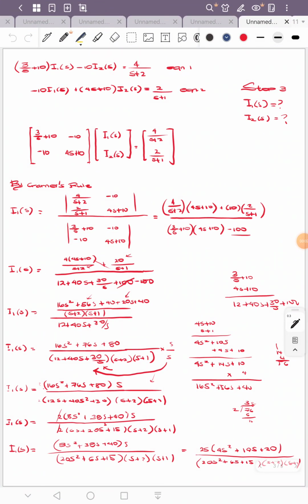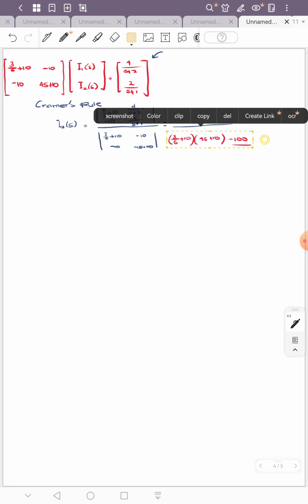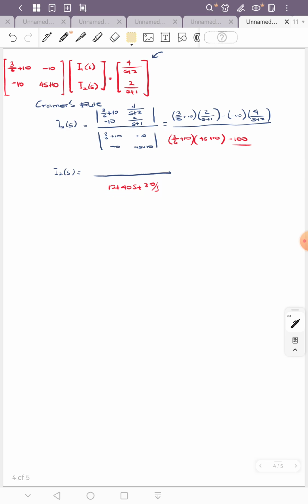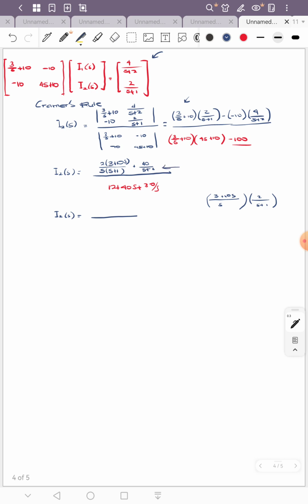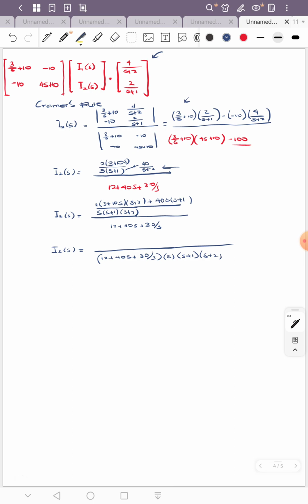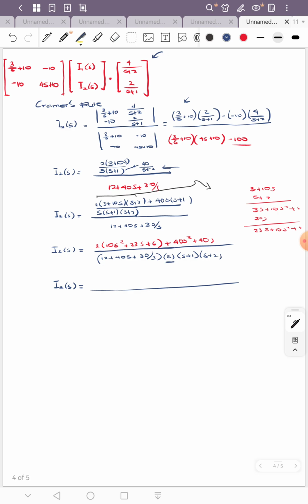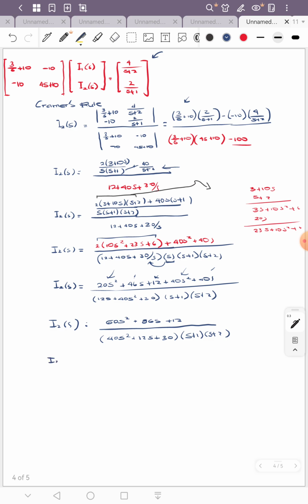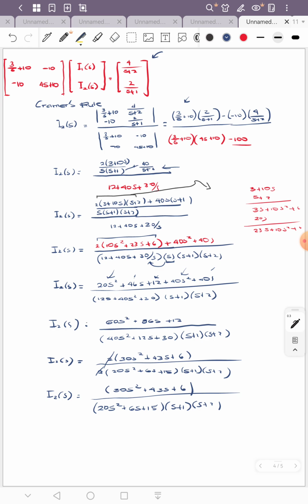Circuit Analysis in the s-Domain: Example 2 Part II